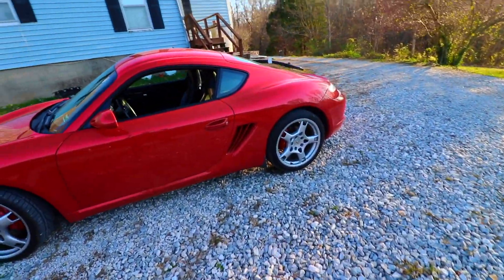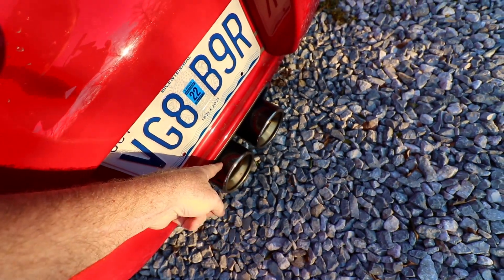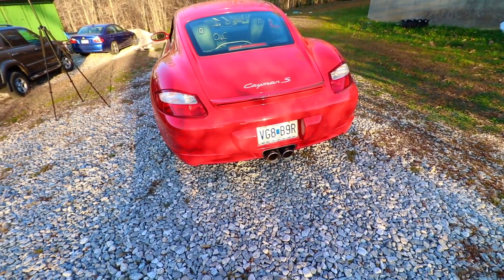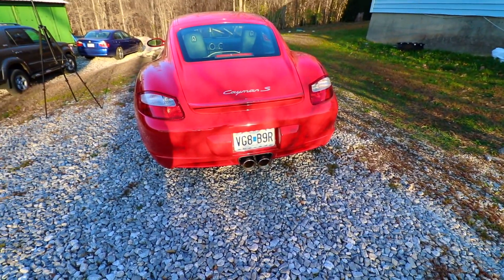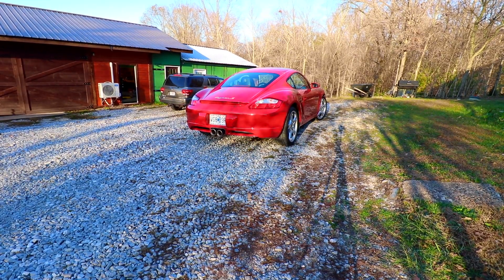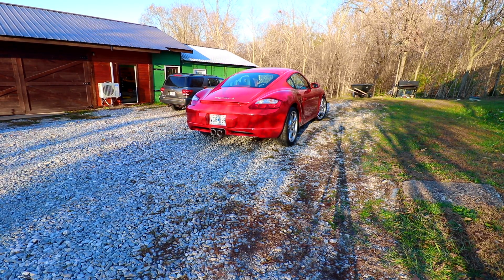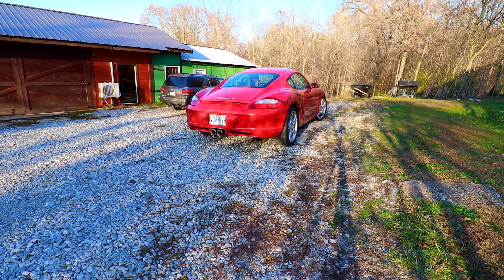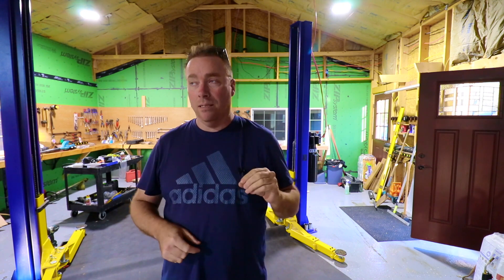INSANE Porsche Cayman Straight Piped Is Louder Than My BMW E60 M5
So i straight piped my Porsche Cayman S , and it turned out INSANE, it is now the LOUDEST car i own !!!